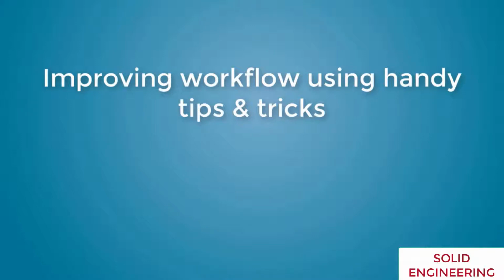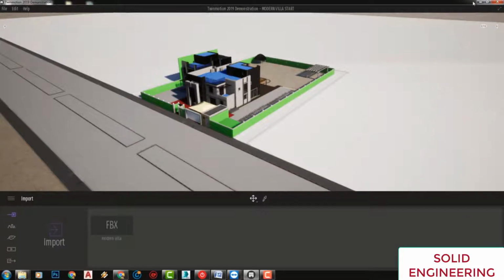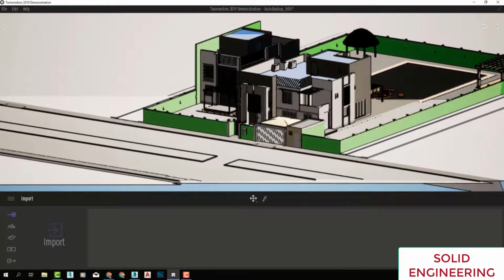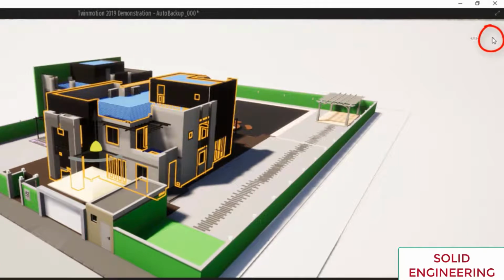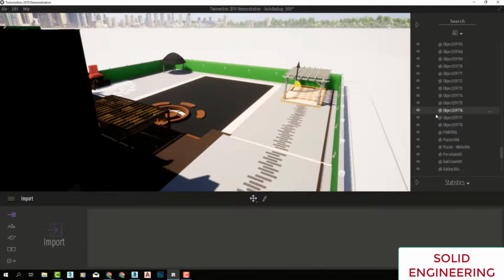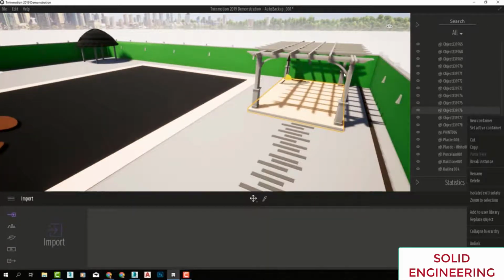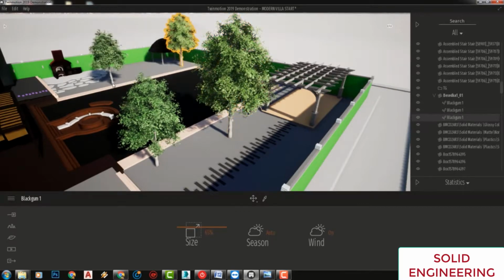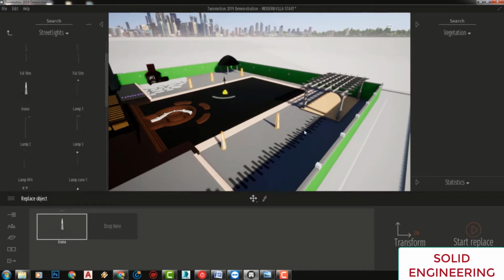6 IMPROVING WORKFLOW USING HANDY TIPS AND TRICKS FOR TWINMOTION